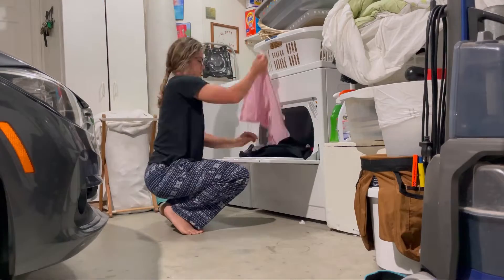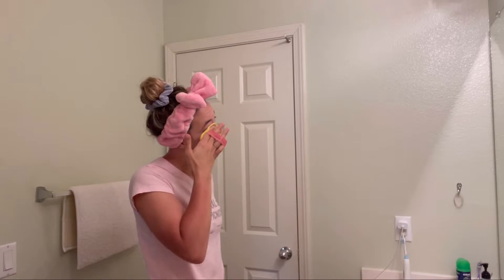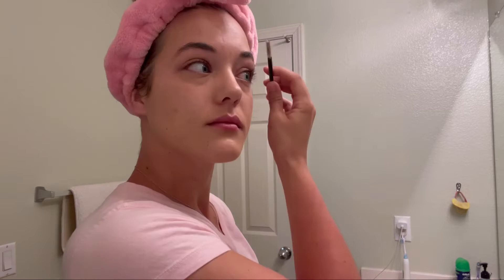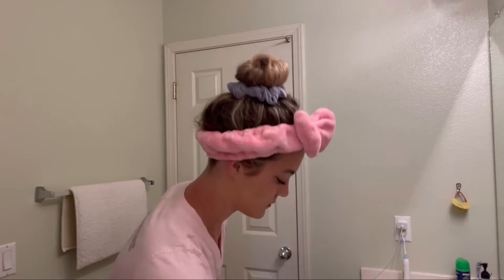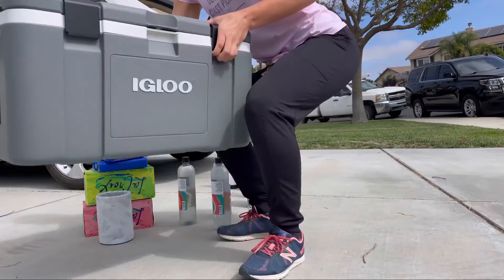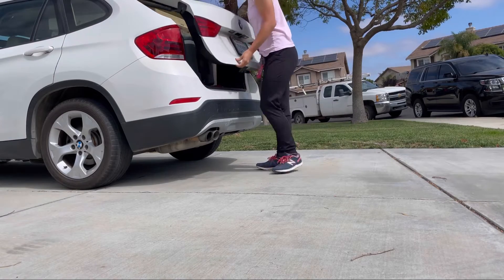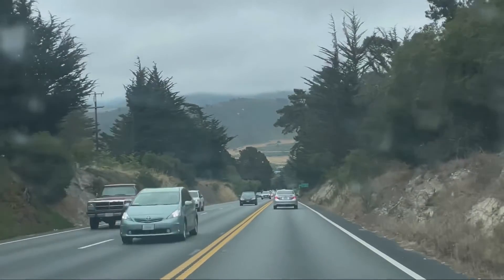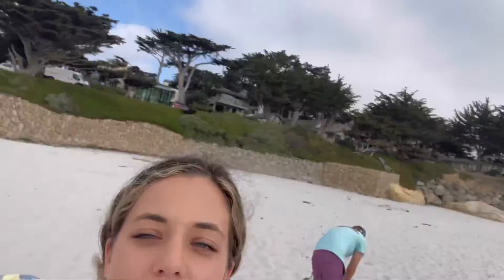Day in the life: Luxury Picnic Planner￼ (Realistic)